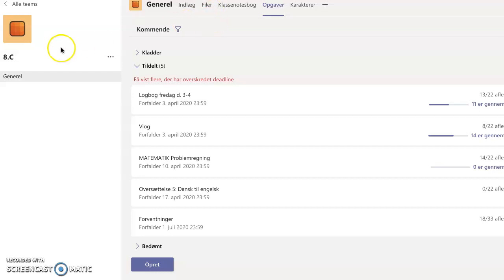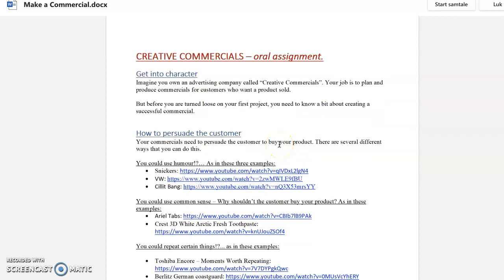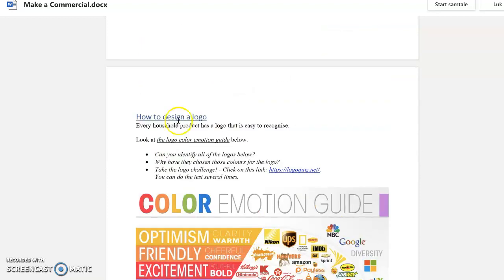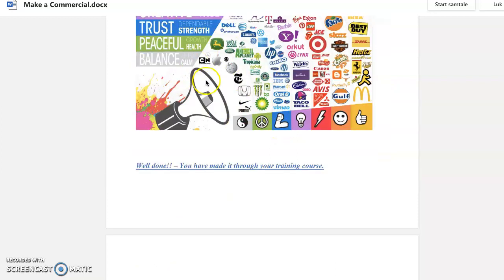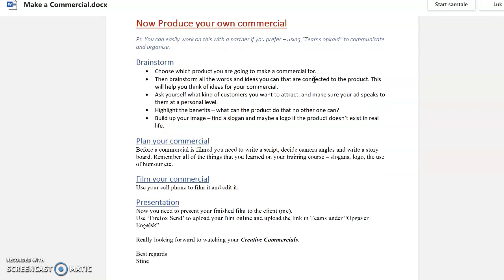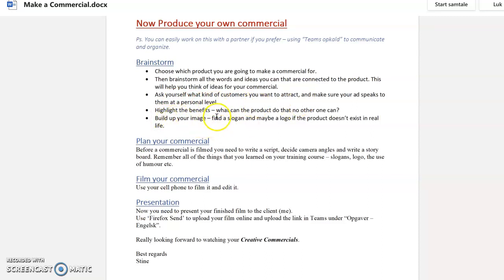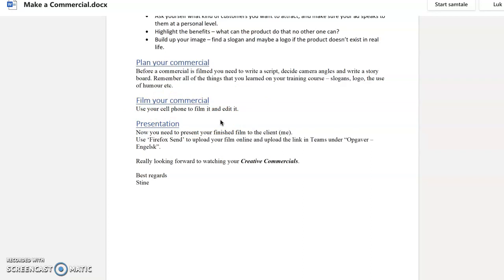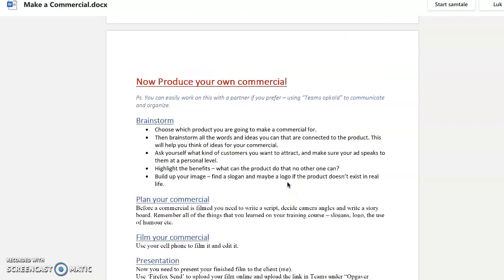Make a Commercial